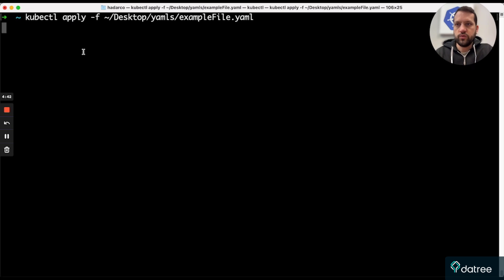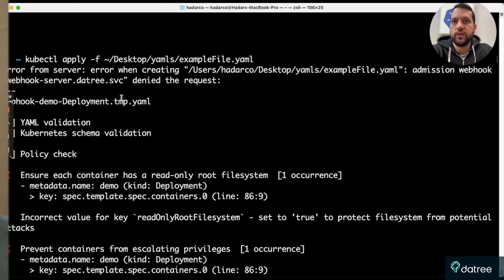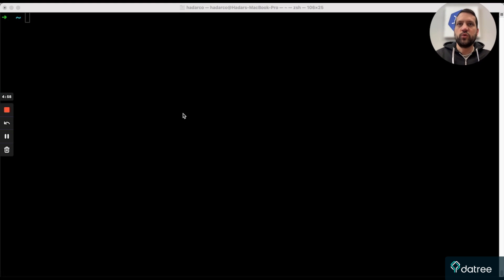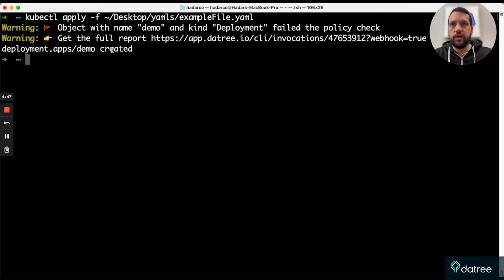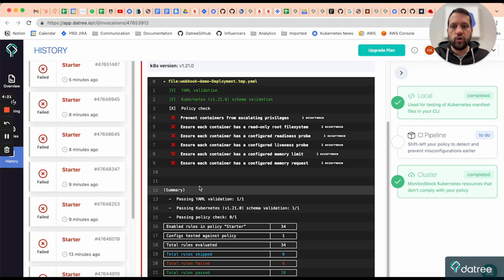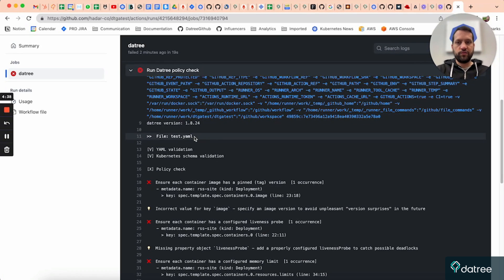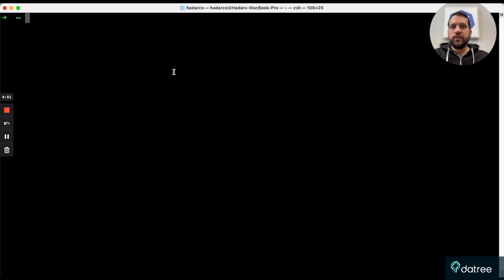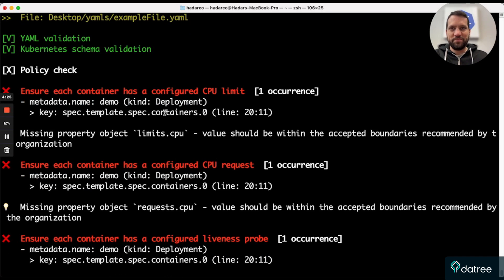Implementing Datree in Your Organization